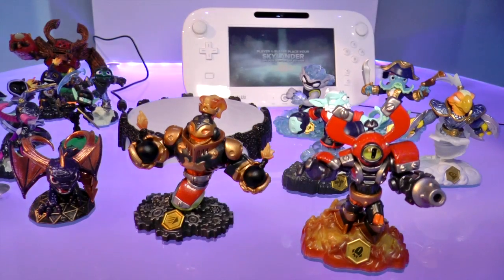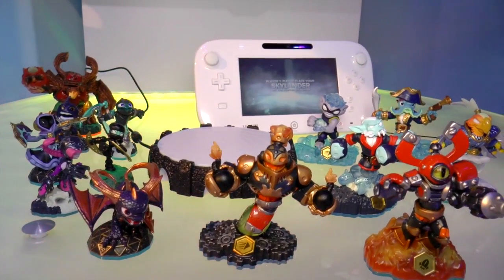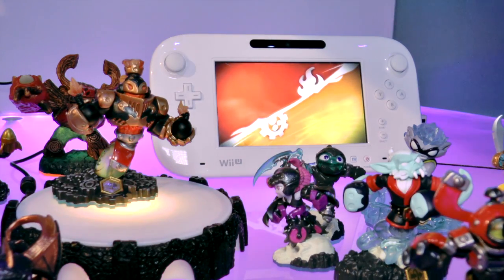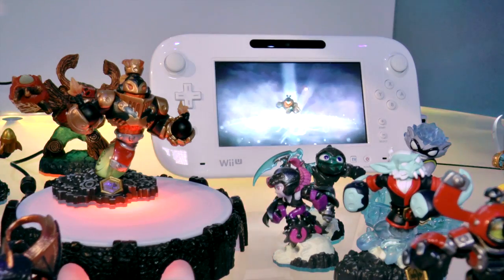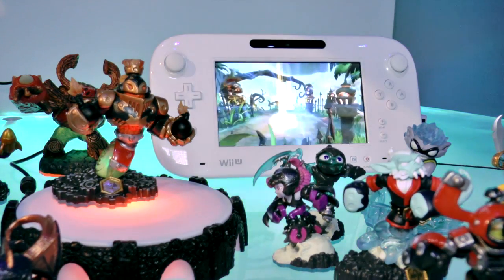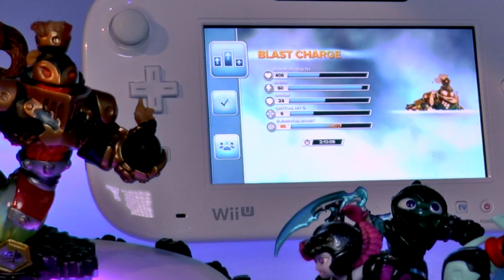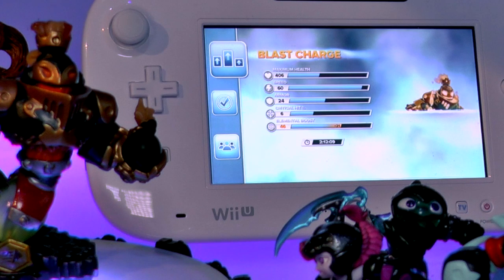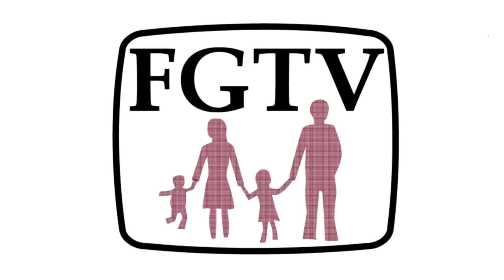Stats Check: Blast Charge - Skylanders Swap Force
We use the Wii U controller at E3 to get a sneak peak at the stats and details for Blast Charge, a combination of Magna Charge and Blast Zone. While the stats menu had been disabled in the other versions the Wii U's second screen provided a perfect way to look at a run down of how their attacks, abilities and upgrades perform in the game.